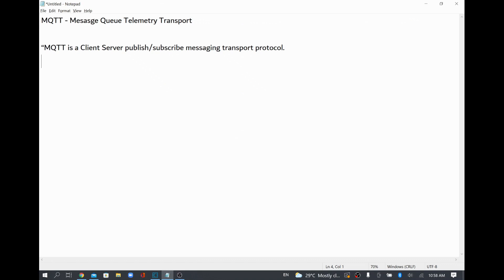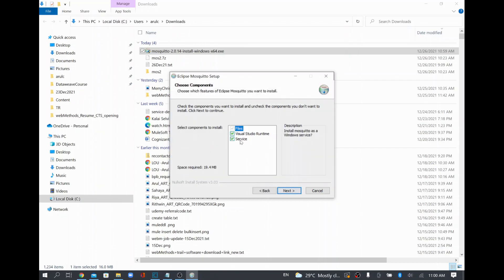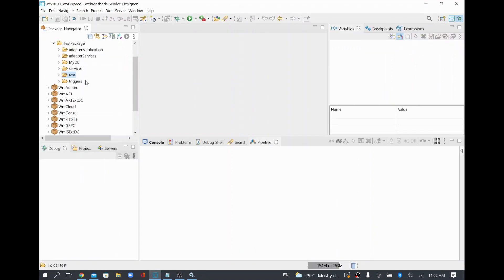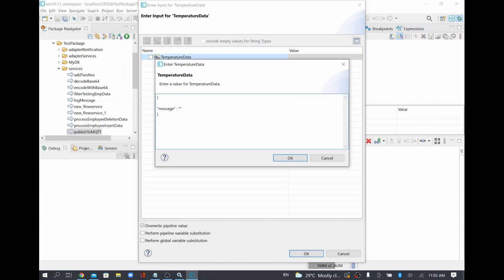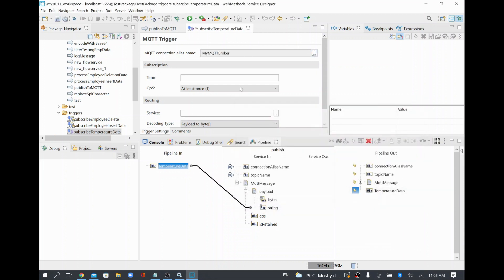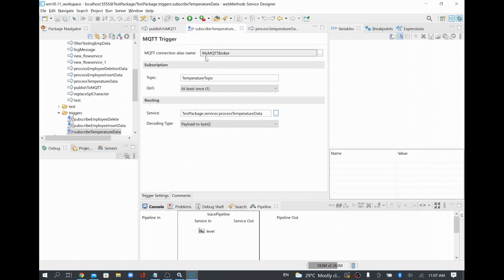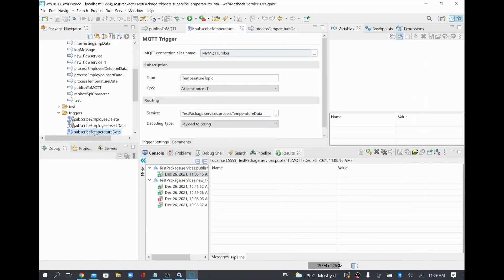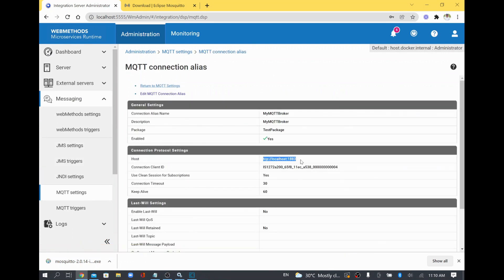SoftwareAG webMethods | MQTT Trigger | How to publish to MQTT Broker and Subscribe | Mosquitto MQTT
1) how to publish to MQTT Broker

📚📙📖 My Udemy courses for webMethods beginners (In Latest version) 📚📙📖:

1.SoftwareAG webMethods Integration (OnPremise) for Beginners - (Also available in udemy's business collection)

2.SoftwareAG webMethods 10.x Development Practice Demo Videos (Also available in udemy's business collection)